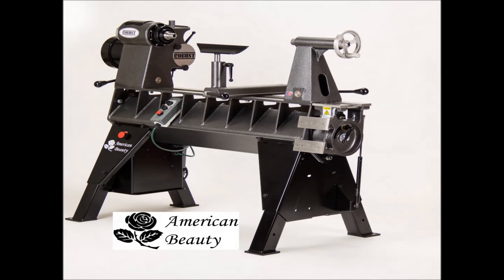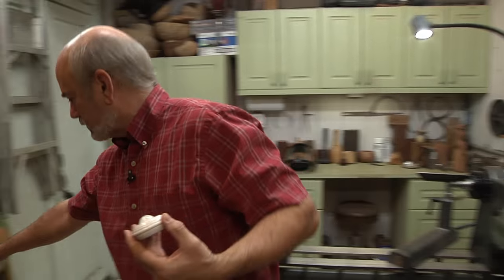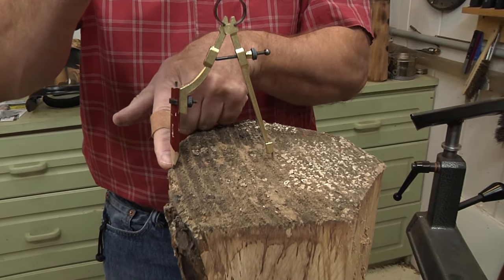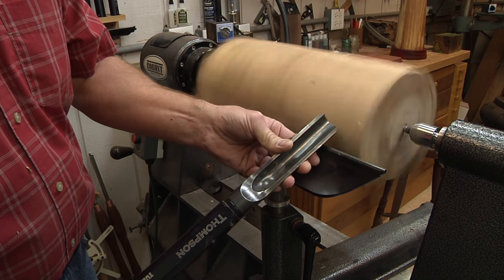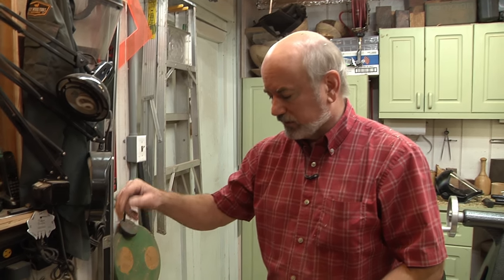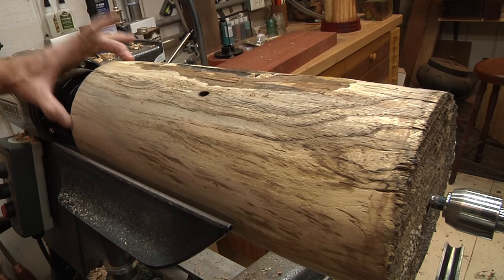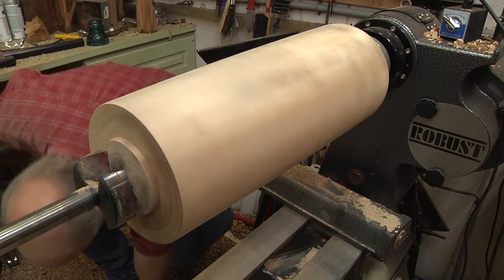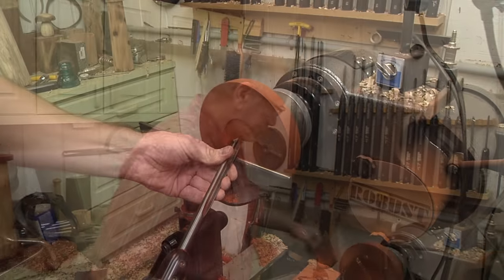Lighthouse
Using an antique electric line glass insulator, an old dried log, a slab of Paduk, some scraps of copper and a LED puck light Tim creates a rustic Lighthouse.